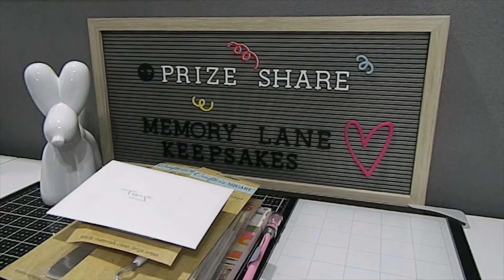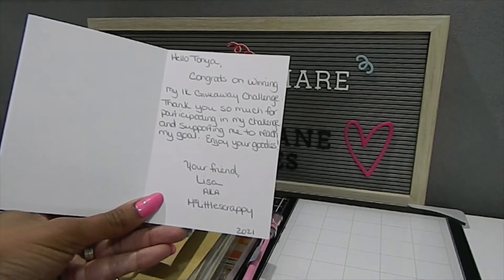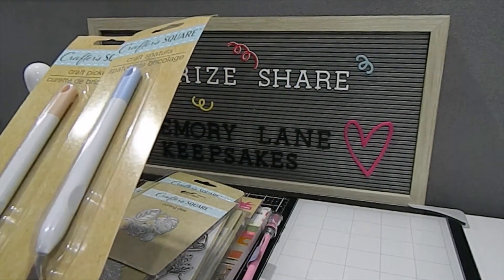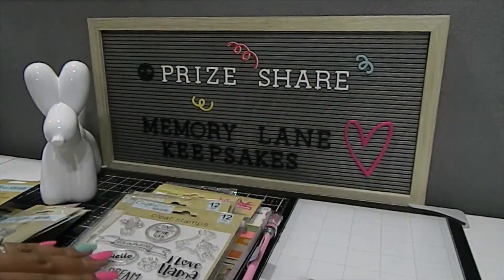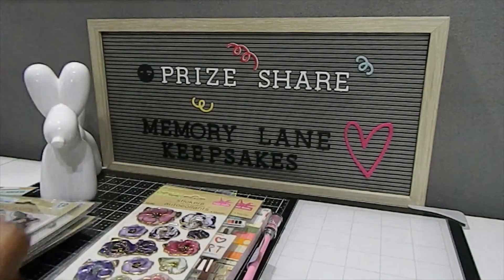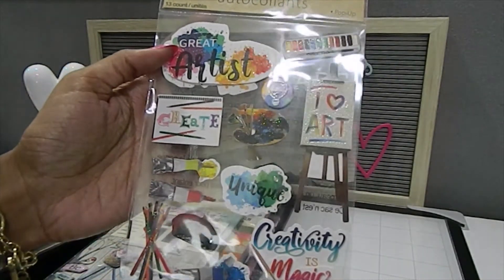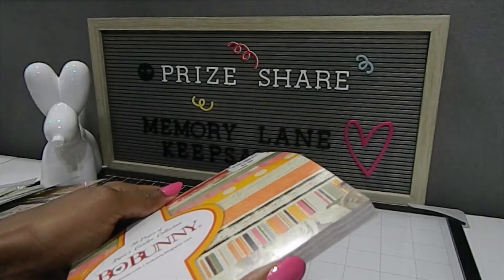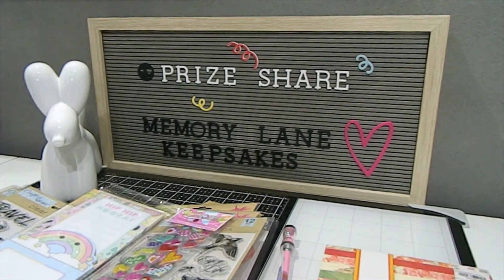My Crafty Prize Winnings From MsLittleScrappy 1K Challenge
Hello Everyone!
In my video today I share the prize pack that I won from MsLittleScrappy 1K Giveaway Challenge.

Social Medias
Instagram: Memory Lane Keepsakes 2017